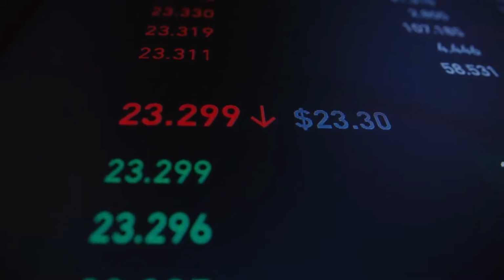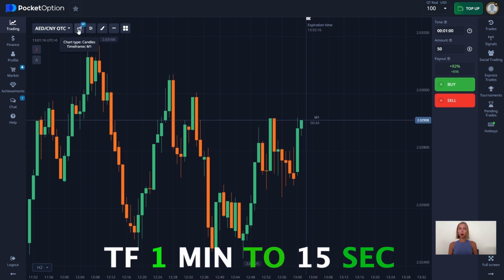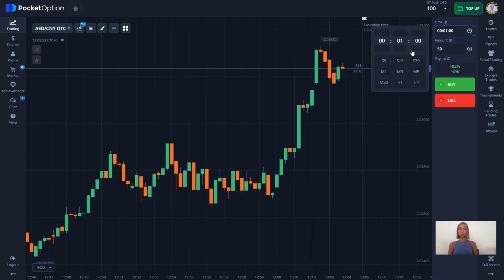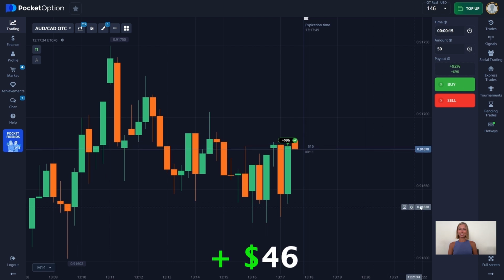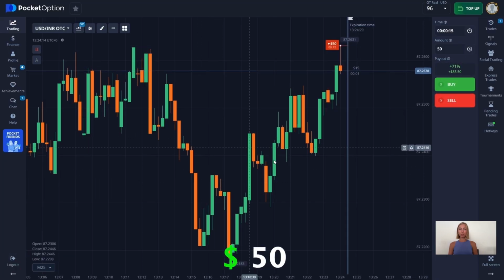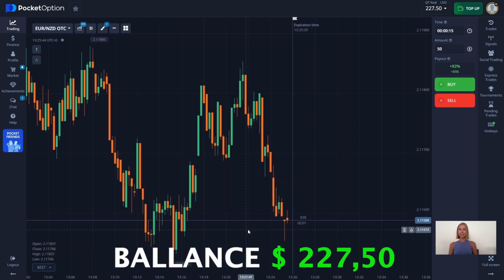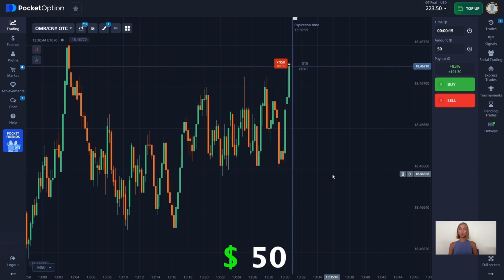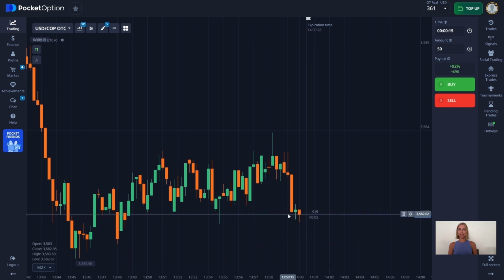Financial scalping strategy explained – Fast trades, real results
Financial scalping is all about quick entries, fast exits, and maximizing small price moves for consistent profits.

In this video, Victoria breaks down the scalping method she uses in her own trading — step-by-step, with live examples.

✅ Here’s what you’ll learn:

What is scalping and how does it work?

Which timeframes are best for scalping

Entry/exit rules to follow

Risk management for short trades

Real chart examples to build confidence

If you're looking to add speed and precision to your strategy — this one's for you.

💬 Have you tried scalping before? Share your experience in the comments!